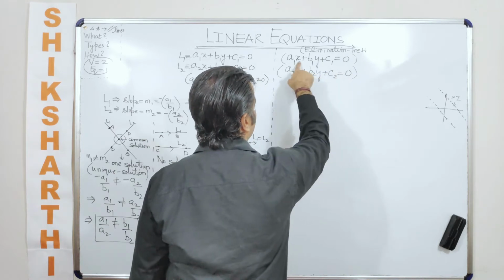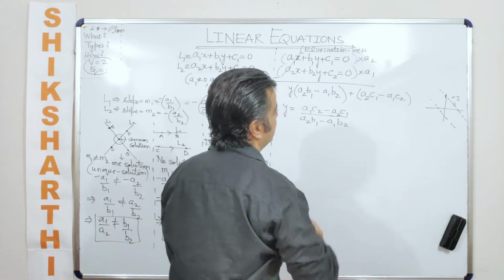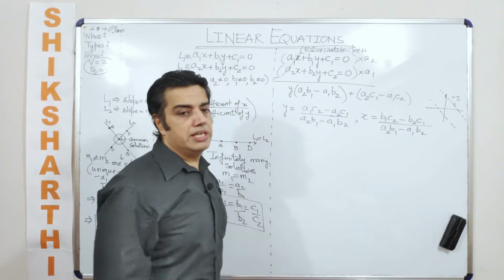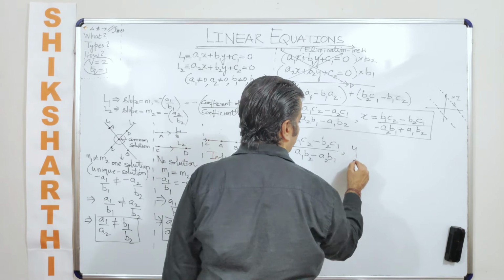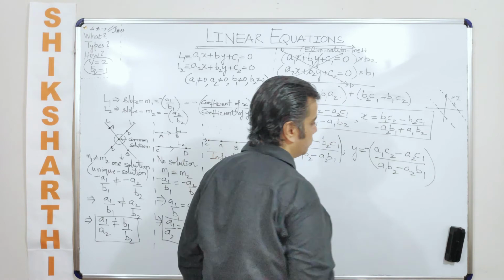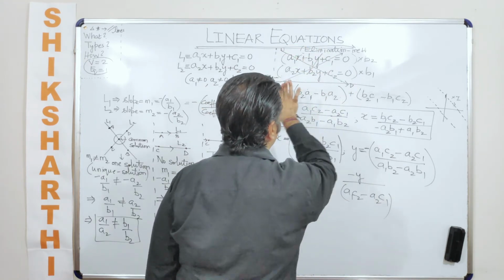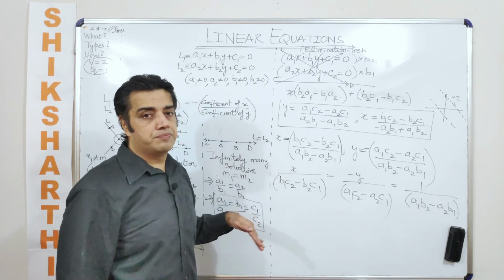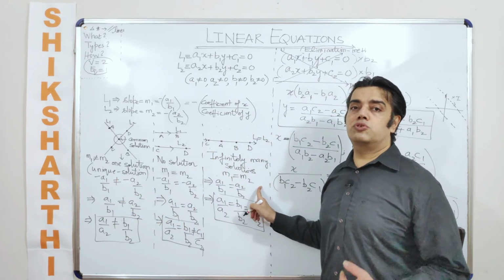Ch-3 Pair of Linear Equations in two variables (Part-5) || NCERT Class 10 Maths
In this video we have discussed the types of :
1) Solutions of linear equations
2) Zeros of linear equations by cross multiplication method.